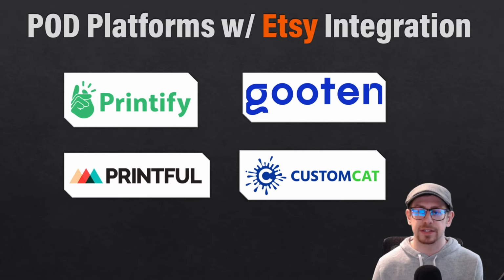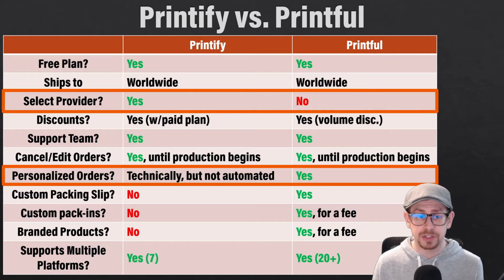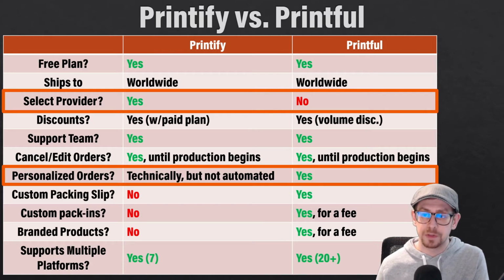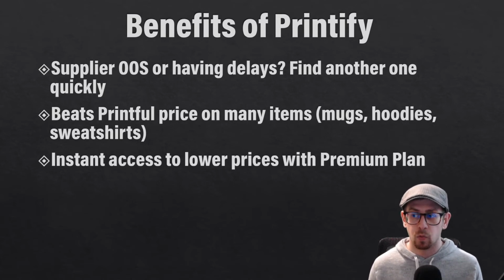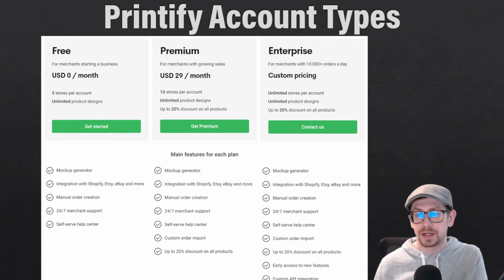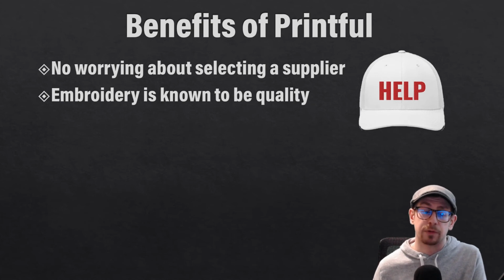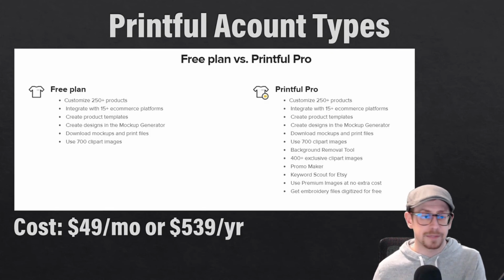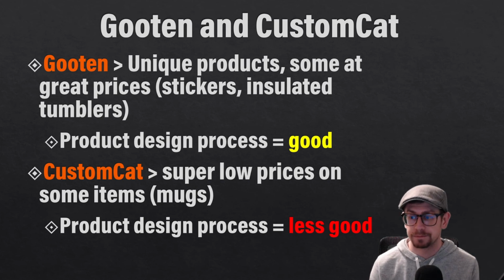Etsy Print On Demand Beginner Series #2: Selecting Your Provider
Episode #2 is all about selecting print on demand providers to build your Etsy shop in 2021!